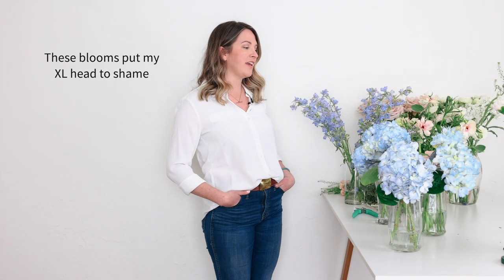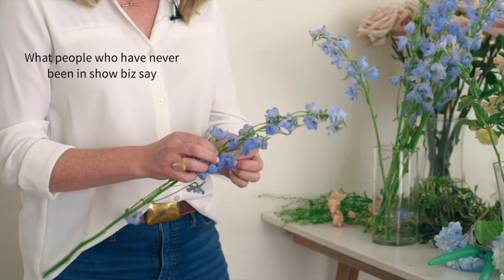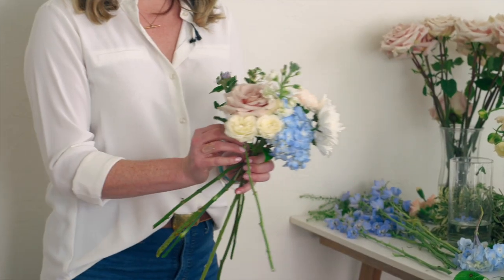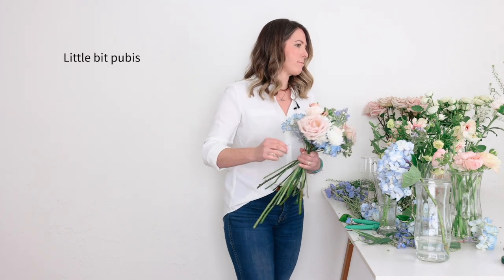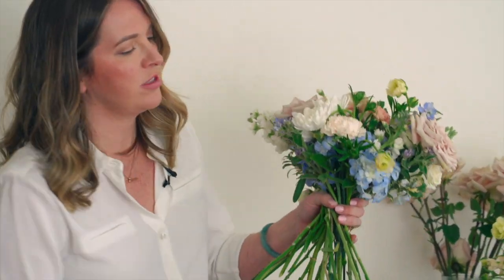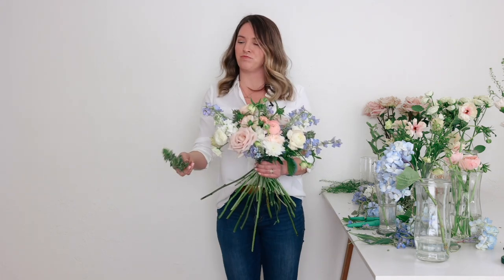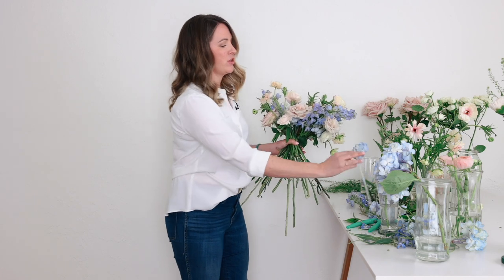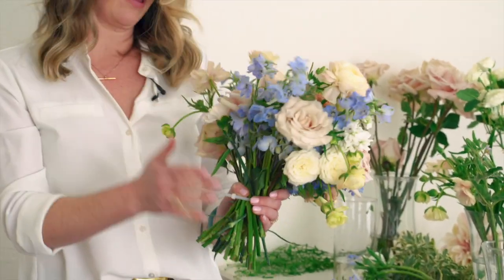How To Work With Awkward-Shaped Flowers in a Bridal Bouquet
Today Amy shows us how to create a beautiful bouquet using hydrangea, delphinium, and more! These gorg blooms can be a bit tricky to work with, so watch this video to see how to best use them in your bouquets!

RECIPE GUIDE:
2-3 Blue Hydrangeas
4-6 Blue Delphinium
3-5 Blue Tweedia
2-3 White Wtock
2-3 White Spray Sose
2-3 Blush Carnations
3-4 White Cushion Flower
4-5 Butterfly Ranunculus
3-4 Peach Ranunculus
3-4 Peach Mini Carnations
3-4 Quicksand Roses
Sprigs of variegated pitt or another variegated greenery